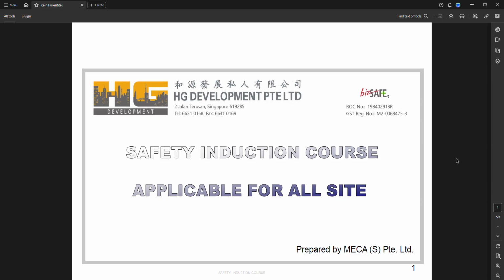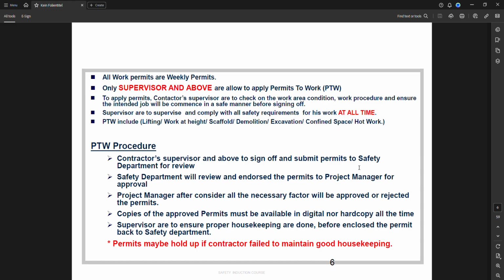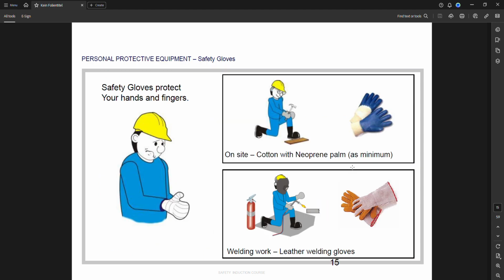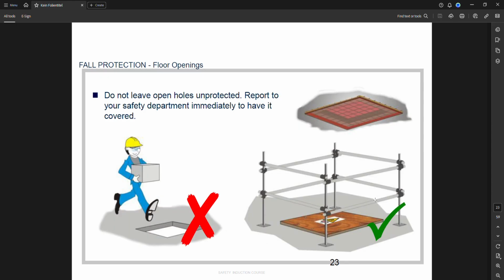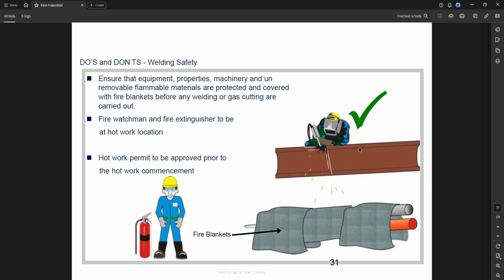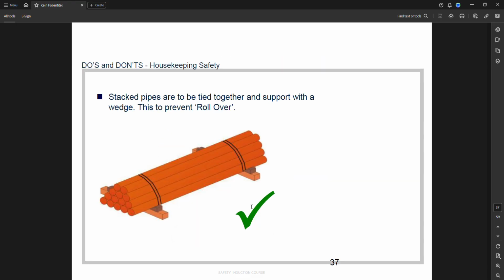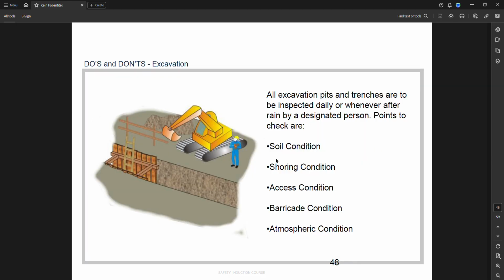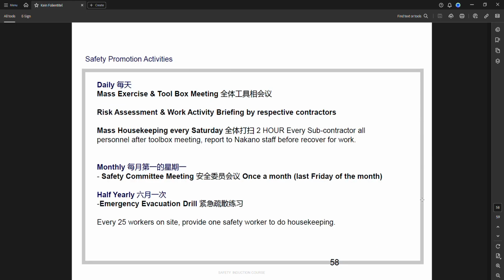HG Development - SIC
This course provides essential workplace safety training for employees, sub-contractors, and visitors at HG Development Pte Ltd.
It covers:
Company safety policies & procedures
Hazard identification & risk control (e.g., construction, machinery, falls)
Emergency response (fire, first aid, evacuation)
PPE (Personal Protective Equipment) requirements
Legal compliance (Workplace Safety & Health Act, Singapore)